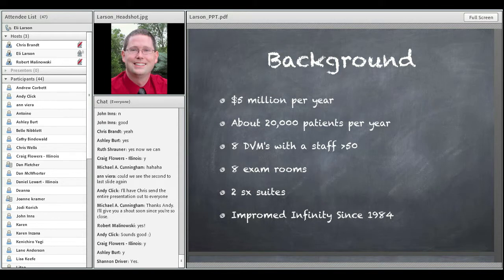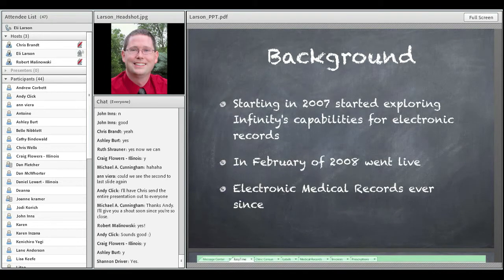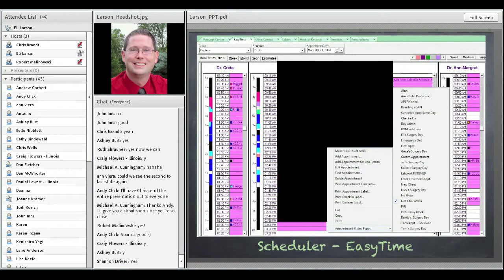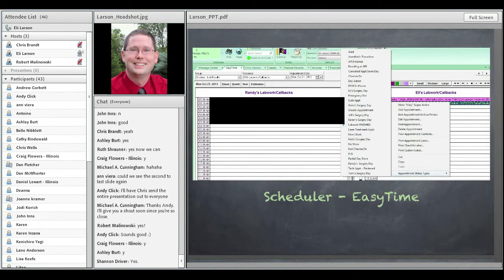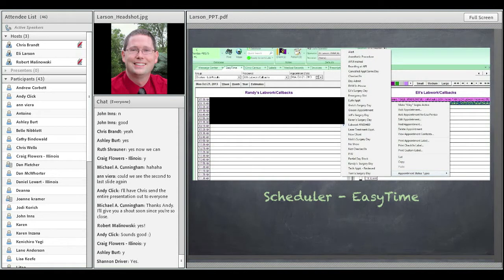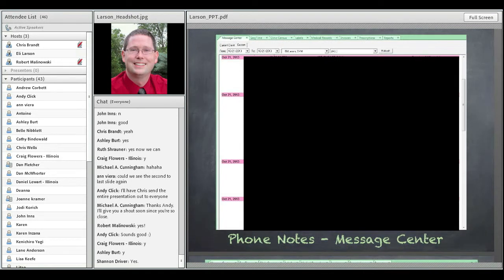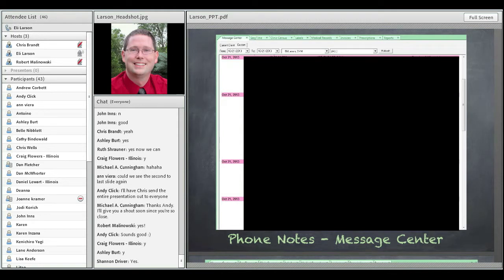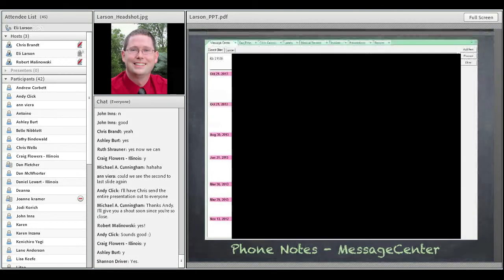Eli Larsen - What Electronic Health Records (EHR) system are you using?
Veterinary Educational Technology Conference - Fall 2013
Association for Veterinary Informatics

In collaboration with the Association for Veterinary Informatics (AVI), Dr. Chris Brandt (University of California, Davis) and Dr. Robert Malinowski (Michigan State University) coordinated a series of no-cost virtual technology conferences that were held on 1 November 2013.

The goals were to increase awareness of the many forms of veterinary informatics, give people an opportunity to discover "who's who" at other veterinary colleges, learn more about what interesting projects each site is working on, and facilitate communication and collaboration. More information about the conference and the entire schedule is available